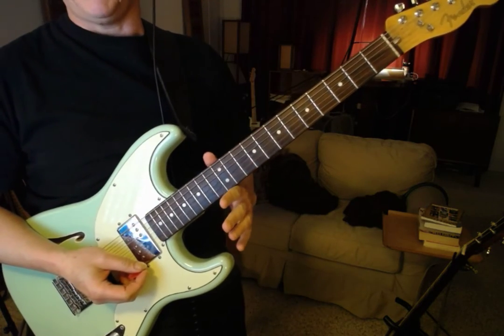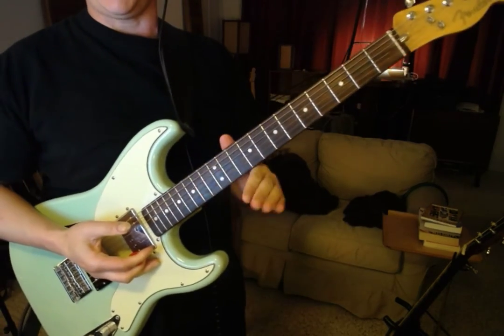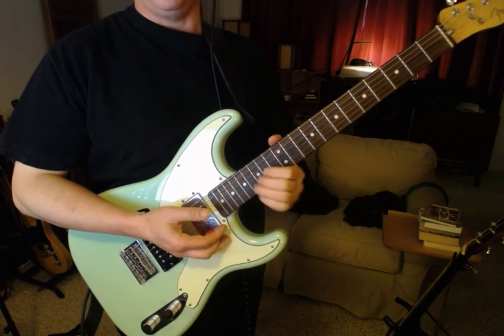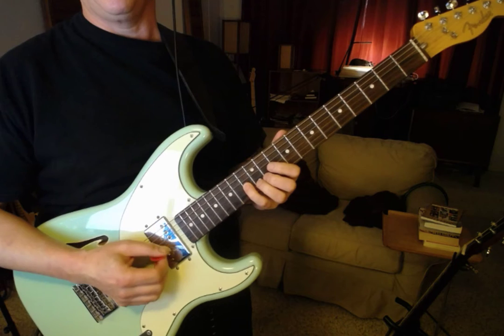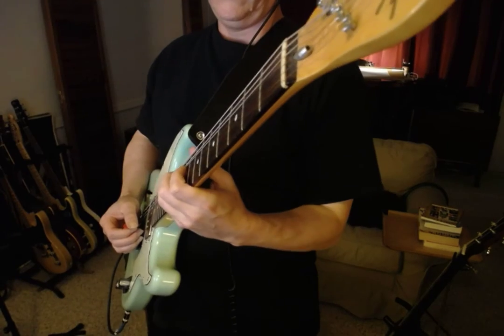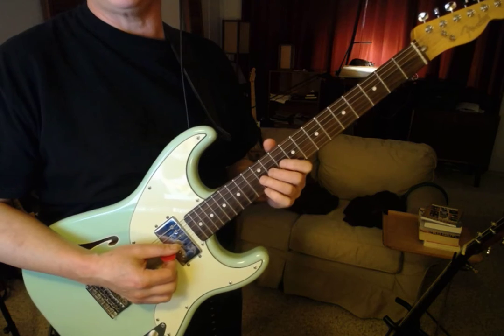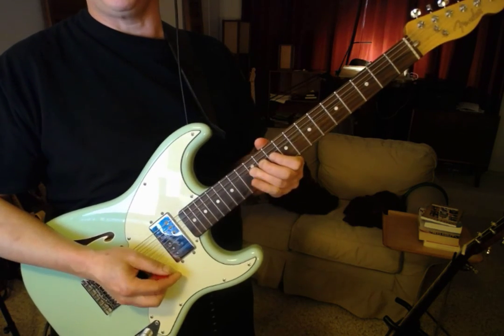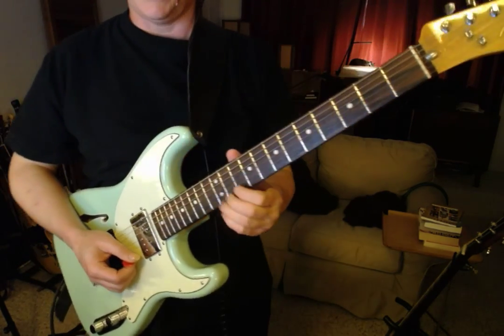Bending Technique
Quick summary for a student